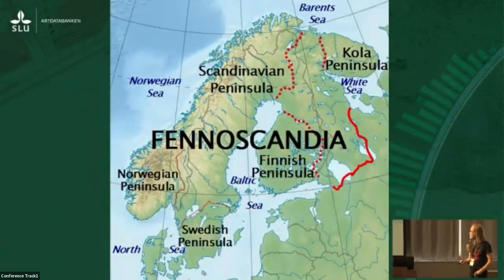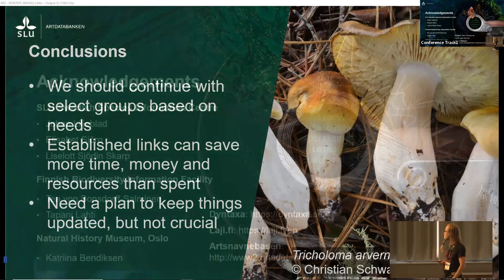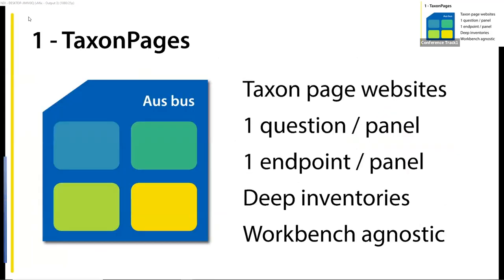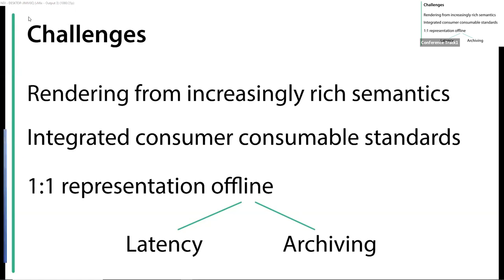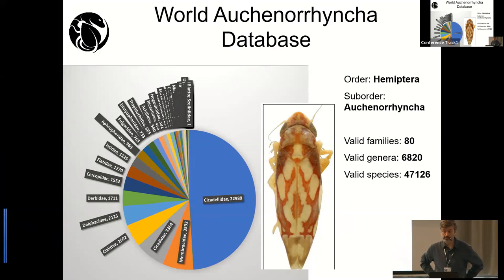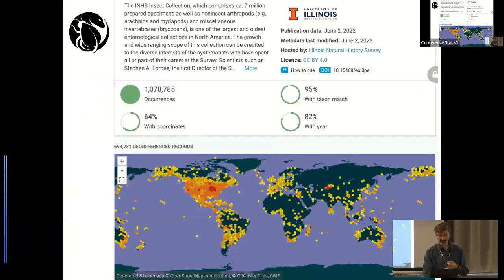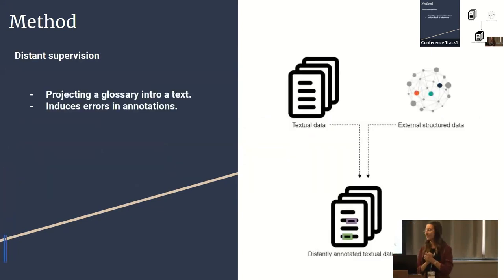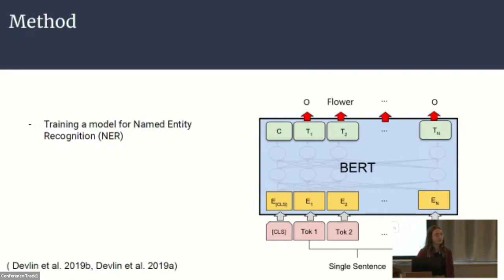TDWG 2022: SYM04 pt 1 Sharing and visualizing species data and information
04:18 - 15:55 Linking Fennoscandian Species of Two Fungal Genera: A test case for linked open data. By Johan Liljeblad, Tapani Lahti, Elisabet Sjöro, Tea von Bonsdorff-Salminen, Katriina Bendiksen, Liselott Sjodin Skarp, Markus Döring

16:11 - 32:40 Self-publishing Biodiversity Data Products on the Web. By Matthew Yoder, José Luis Pereira, Hernán Pereira, Dmitry A Dmitriev, Ralph Edward DeWalt, Maria-Marta Cigliano, Deborah L Paul, James R Flood

33:00 - 46:55 TaxonWorks as a Tool for Managing Large Biodiversity Projects. By Dmitry A Dmitriev, Yanghui Cao, Christopher H. Dietrich

47:35 - 01:10:40 NEARSIDE: Structured kNowledge Extraction frAmework from SpecIes DEscriptions. By Maya Sahraoui, Marc Pignal, Régine Vignes Lebbe, Vincent Guigue

01:10:42 - 01:18:20  Additional Discussion - TaxonWorks, BBQs, sustainability